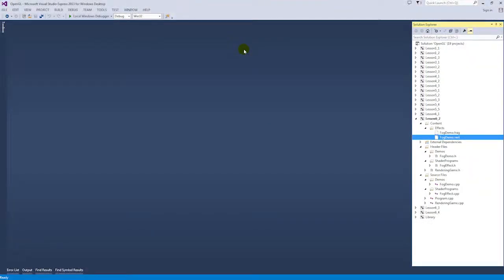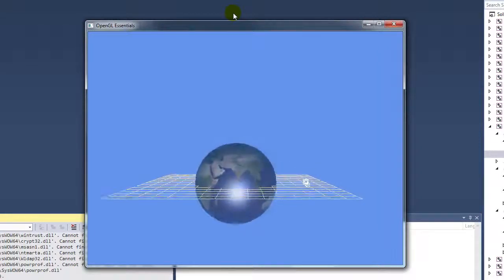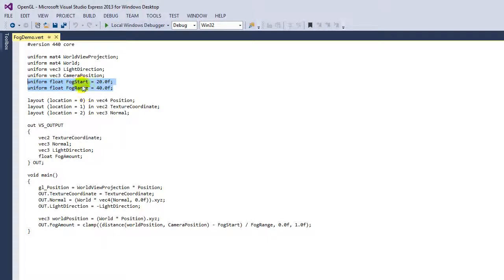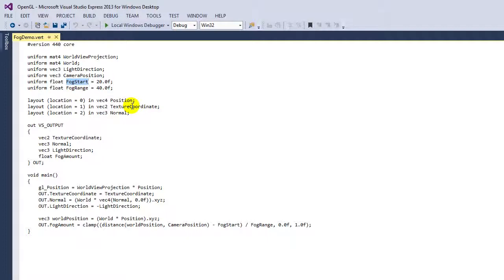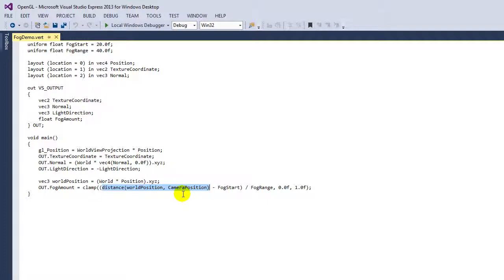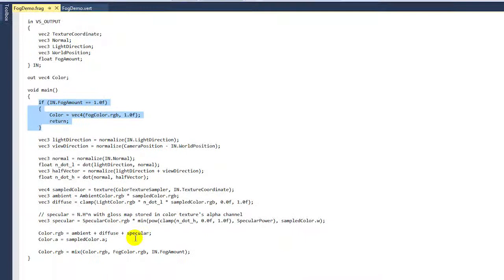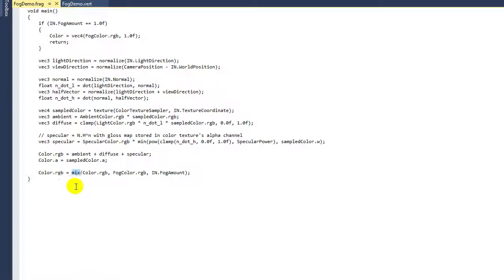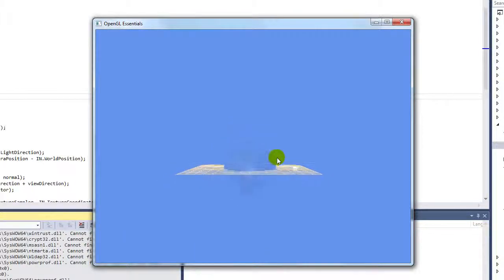OpenGL ตอนที่ 28